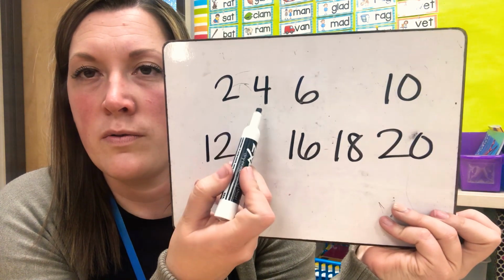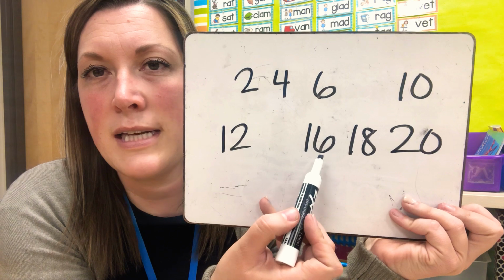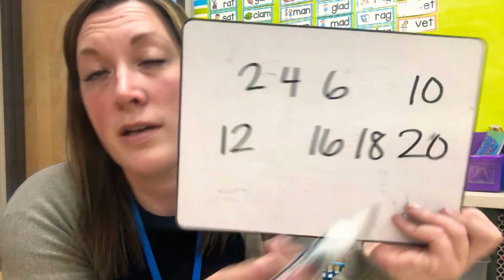Saxon 1 12/9